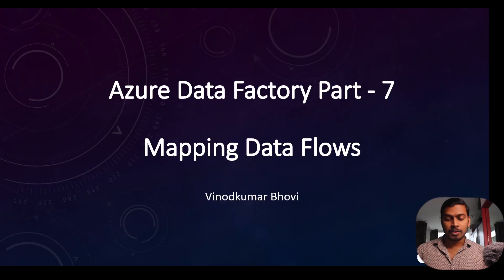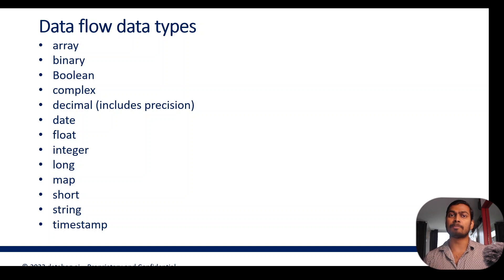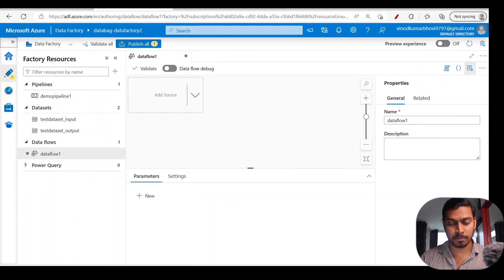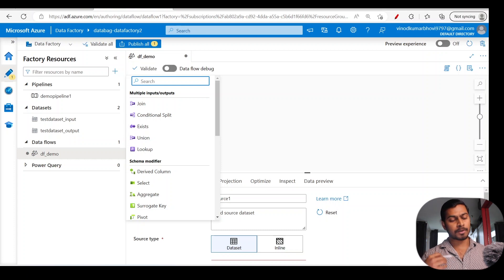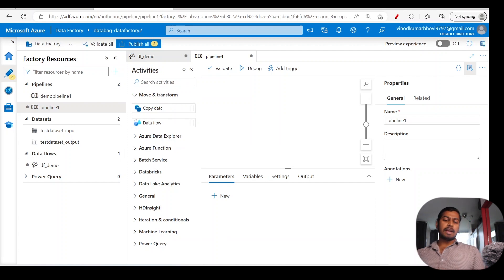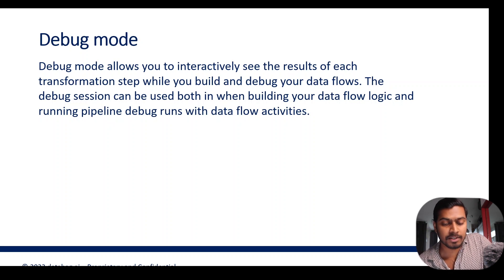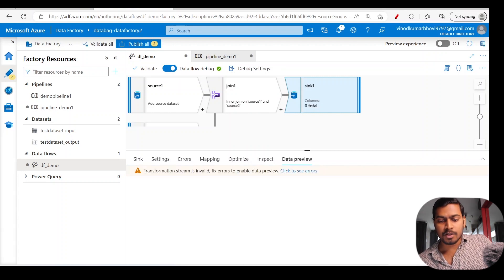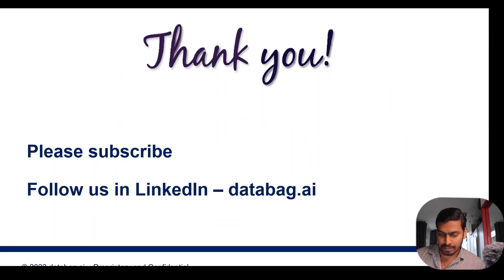Azure Data Factory Part 7 - Introduction to Data Flow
In this video, we will discuss the introduction of Data Flow and how to use it.